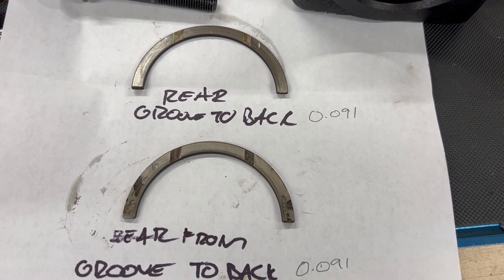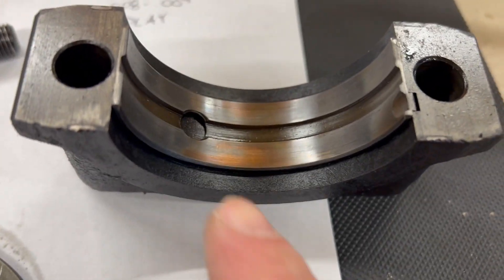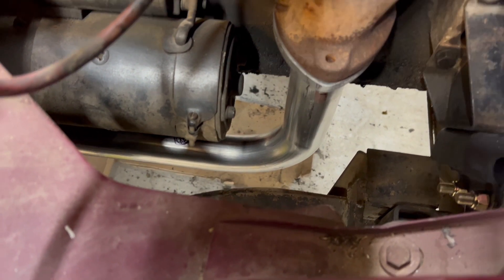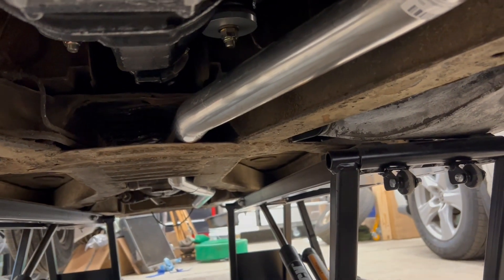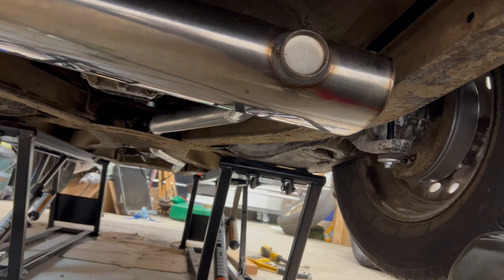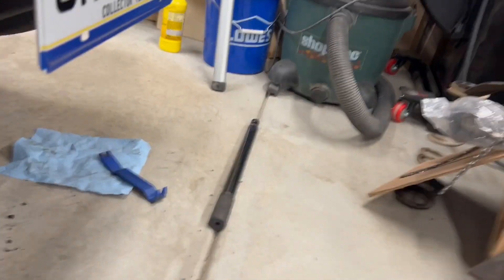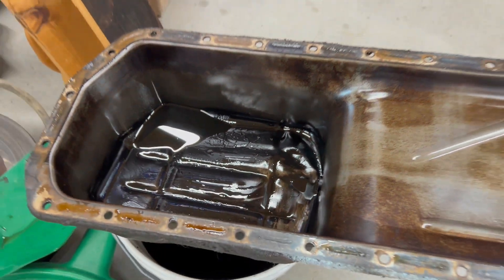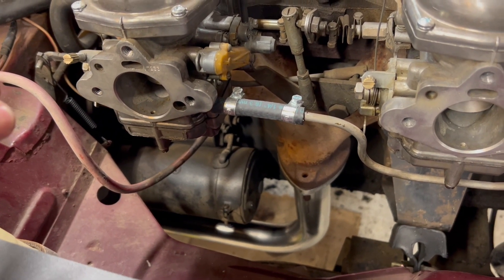1969 Triumph TR6 Restoration Update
Some updates on current projects.  Thrust washers removed to be replaced.  Main bearings being evaluated.  Dry fit of the new exhaust.